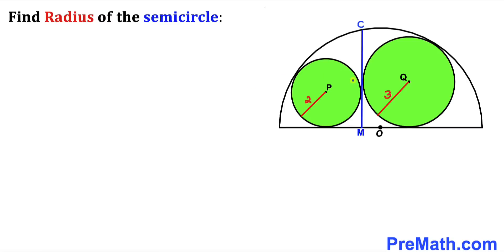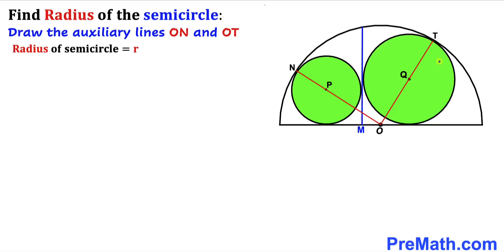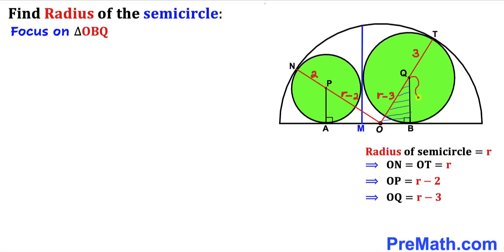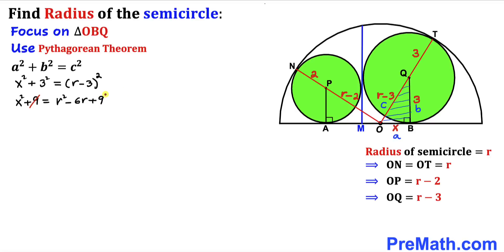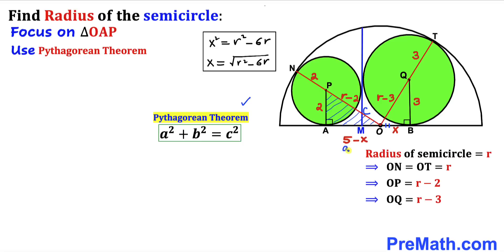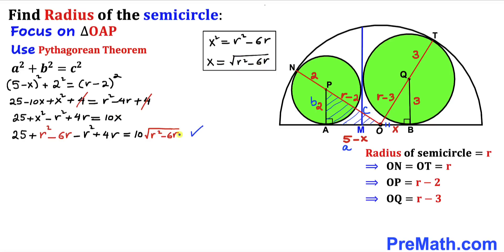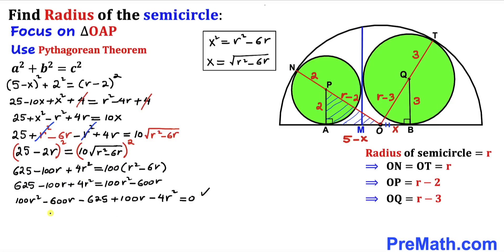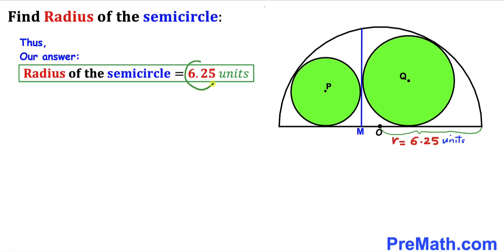Calculate the Radius of the semicircle | Radii of Green circles are 2 and 3 | Fun Geometry Olympiad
Learn how to find the radius of the semicircle. Radii of Green circles are 2 and 3. Important Geometry and algebra skills are also explained: Pythagorean Theorem; Quadratic Formula; Circle Theorem. Step-by-step tutorial by PreMath.com

blackpenredpen
math olympics
olympiad exam
math olympiada
British Math Olympiad
olympics math
olympics mathematics
Number Theory
mathcounts
math at work
Pre Math
Olympiad Mathematics
Olympiad Question
Geometry
Geometry math
Geometry skills
Square
imo
Competitive Exams
Competitive Exam
Area of a circle
premath
premaths
Pythagorean Theorem
Circle Theorem
Quadratic Formula